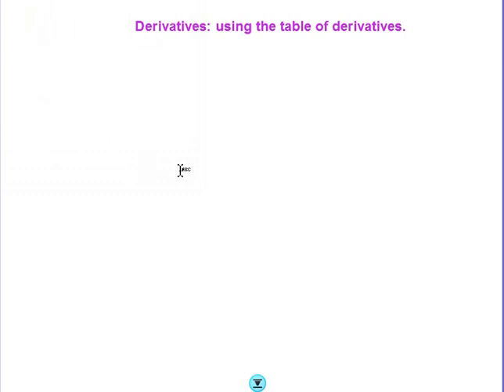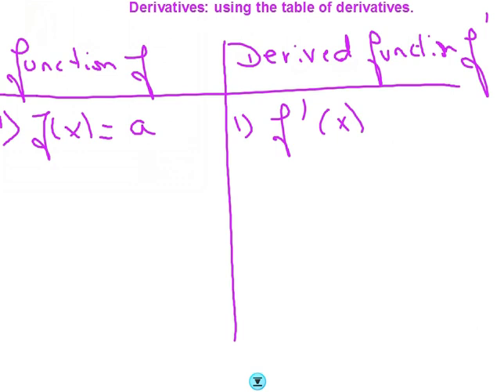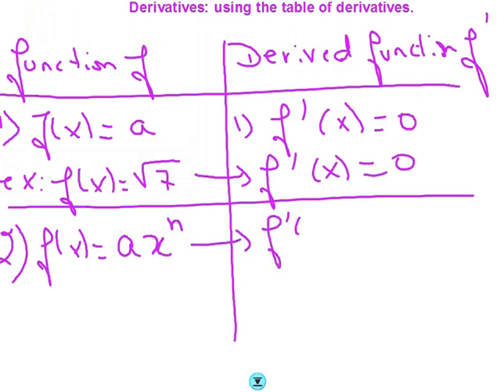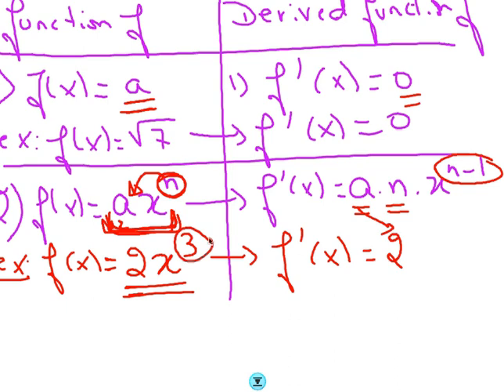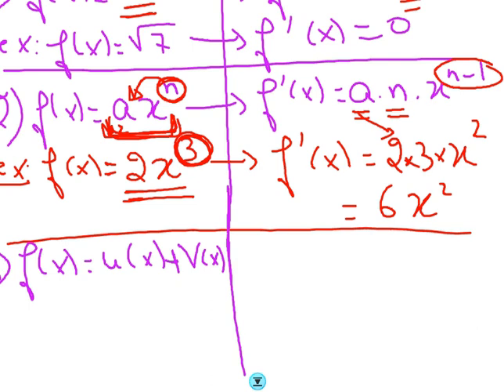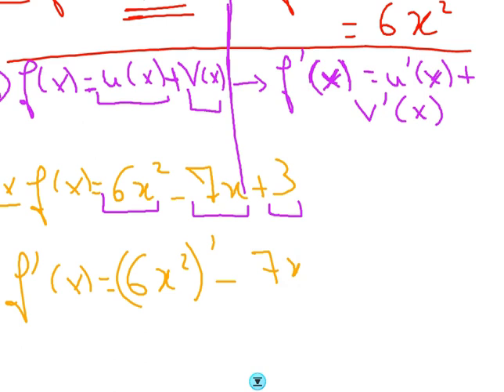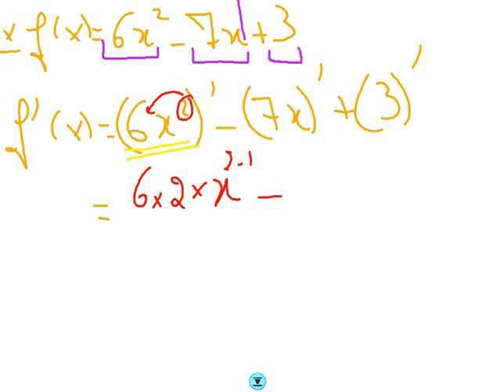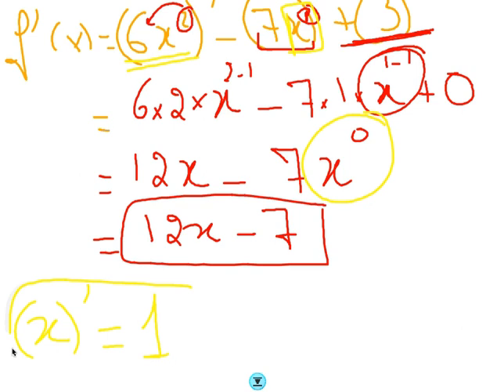table of derivatives 1